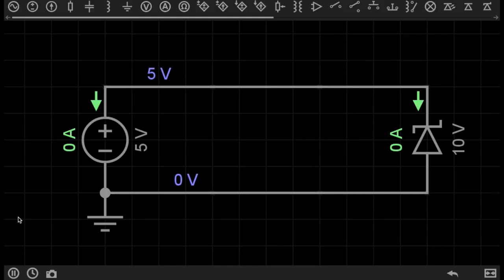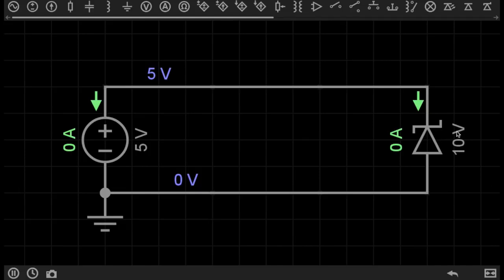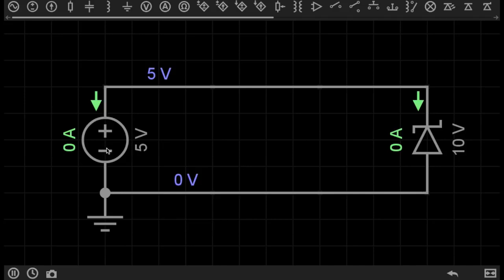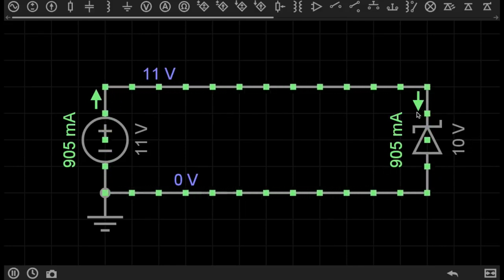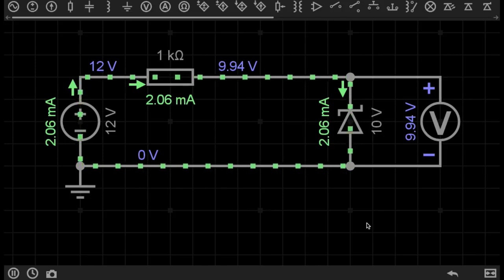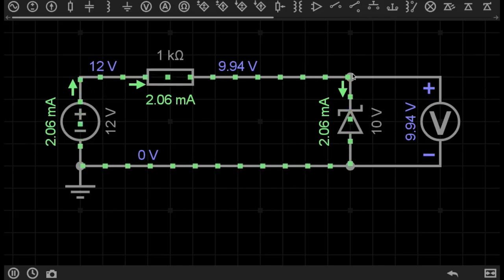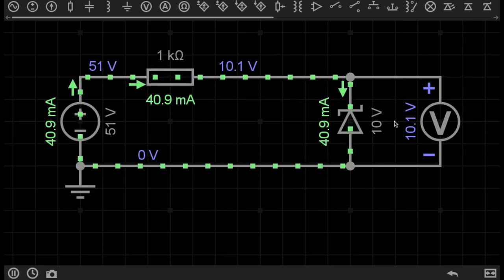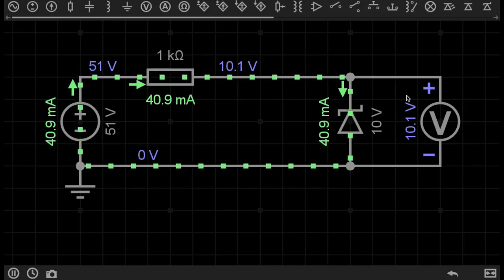February 20, 2025